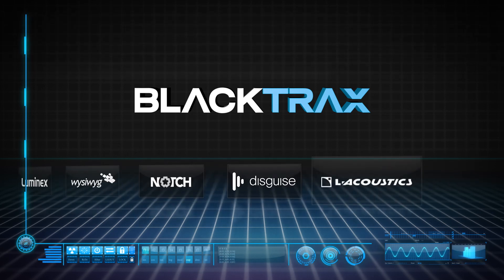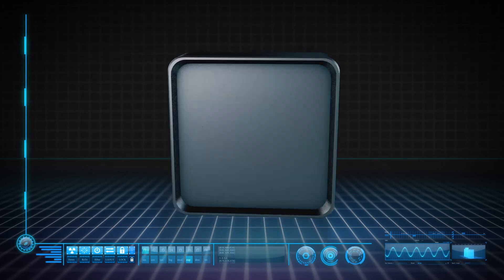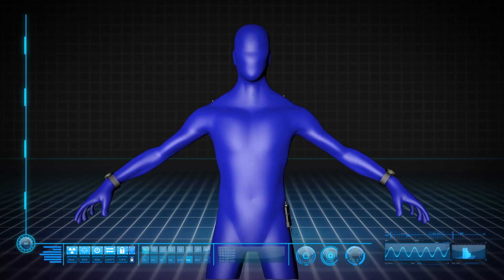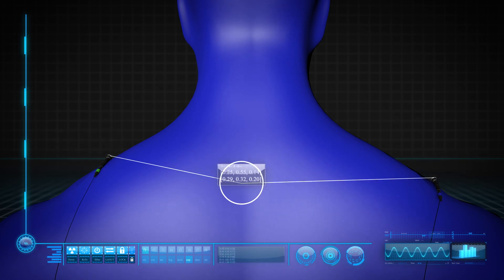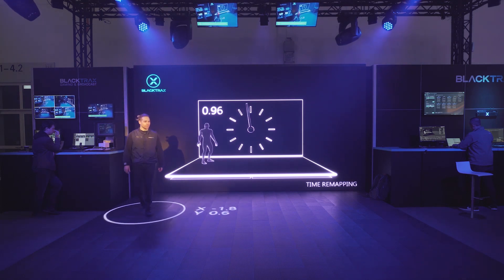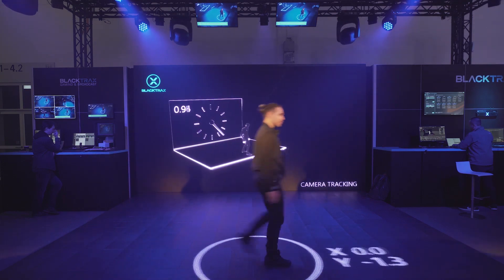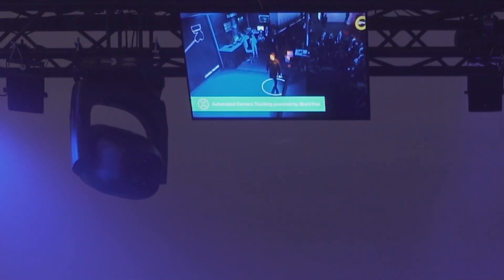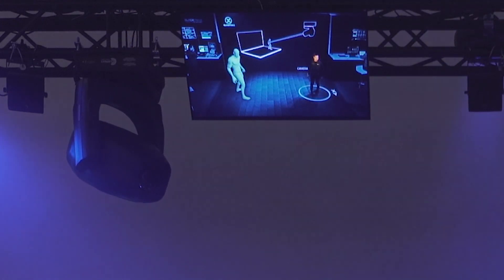BlackTrax at Prolight + Sound 2019 - Technical Description and Performance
Celebrating our 25-year anniversary, CAST Group of Companies Inc. attended Prolight + Sound 2019 in Frankfurt, April 2-5. Attendees enjoyed an interactive demonstration powered by BlackTrax, designed by Meptik, to spotlight the power of real-time tracking and automation, and to check out the new features wysiwyg has in store.

For this year’s demo, BlackTrax integrated with lighting, via Luminex merge node, 3D immersive audio, through the L-Acoustic L-ISA system, media and projection through disguise media servers and Notch VFX, camera tracking and augmented reality, using Panasonic’s PTZ Cameras, Disguise and Notch VFX. BlackTrax continues to expand its long list of integrations, enabling other technologies to do so much more by simply receiving and utilizing real-time motion tracking data.

Meptik’s vision for this year’s demo performance was to use the power of BlackTrax real-time tracking as the central hub, interconnecting all the latest entertainment and production technologies into one seamless automated performance. Meptik brings years of expertise in interactive media installation and real-time content visuals, bridging the gap between art and technology. It was a pleasure to work with such imaginative and innovative partners and we have plenty of plans for future collaborations.

BlackTrax latest integration with broadcast cameras has evolved to become an entire ecosystem, consisting of camera control, automation functionality and enabling augmented reality for live and broadcast productions, and post production positional data capture. As such, we are very proud to have announced the introduction and addition of Convrg, which was demoed for the first time at Prolight + Sound 2019.

Prolight+Sound 2019 was a remarkable success, leaving all those who visited our booth with a sense of awe, not to mention their minds blown, at the possibilities that can be realized, using BlackTrax real-time tracking and wysiwyg, the Grandfather of Previsualization.

About BlackTrax

More About CAST Group of Companies Inc.

Established in 1994, Toronto Canadian-based software and hardware developer, CAST Software is a member of the CAST Group of Companies Inc. CAST Software serves its core markets in entertainment production, special events and meetings.

CAST’s award-winning flagship software products are wysiwyg – lighting design and previsualization suite, and Vivien – Event Designer and the new real-time tracking technology, BlackTrax.

All products are designed and created in-house and supported by an established global distribution and re-seller network.